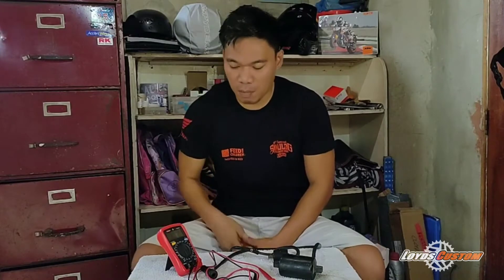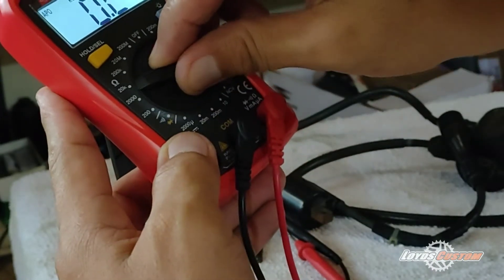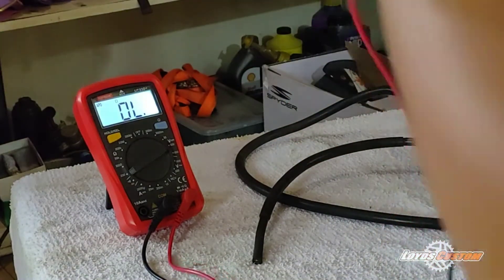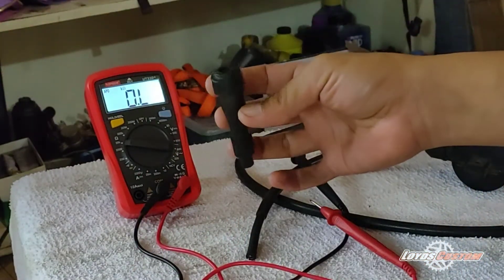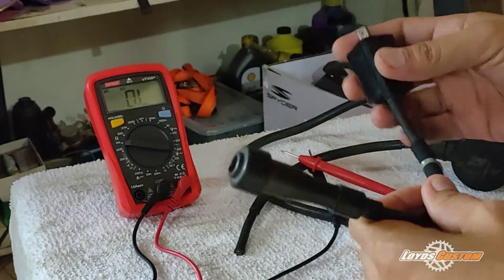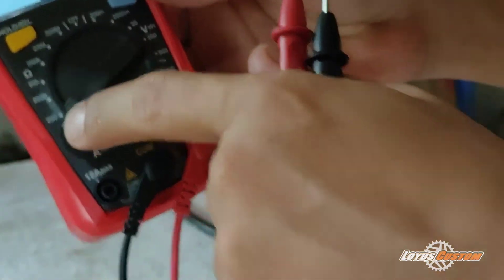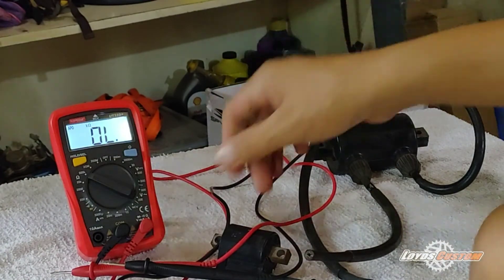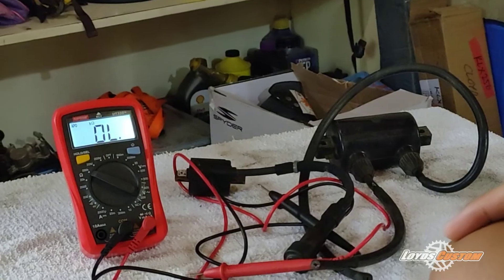How to test ignition coils dual leds and single led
spark problem??